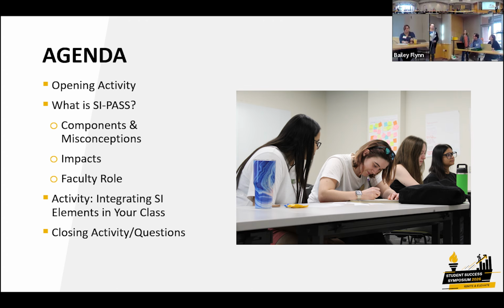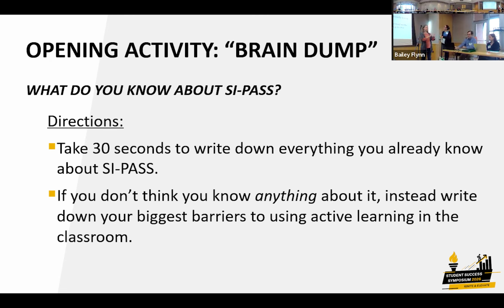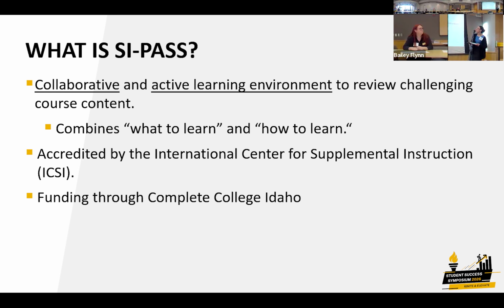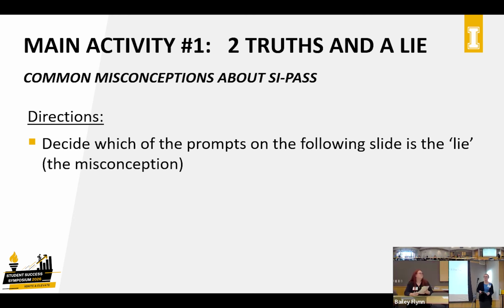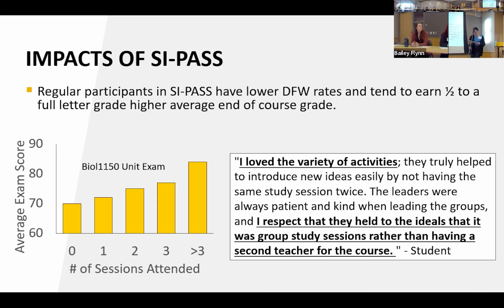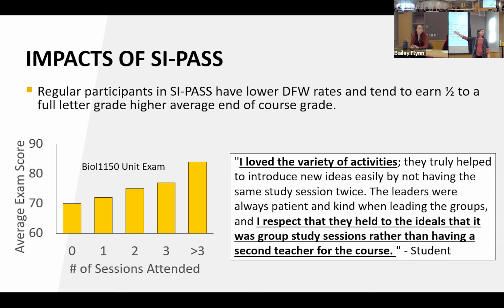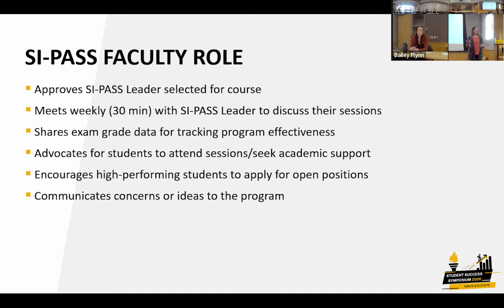Faculty Partnership with SI-PASS: Opportunities for Active Learning In and Outside the Classroom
Samantha Futhey
Senior Academic Coordinator, Academic Support Programs, Strategic Enrollment Management

Mary Oswald
Faculty, Department of Biological Sciences, College of Science

This interactive workshop explores active learning through Supplemental Instruction–Peer Assisted Study Sessions (SI-PASS), a peer-led program designed to support student success in historically challenging courses at the University of Idaho. The session provides an overview of the SI-PASS model, faculty partnerships, and program outcomes, with a focus on how peer leaders promote active learning.